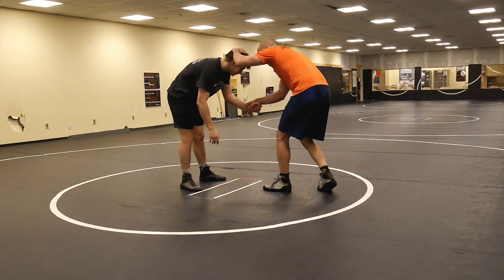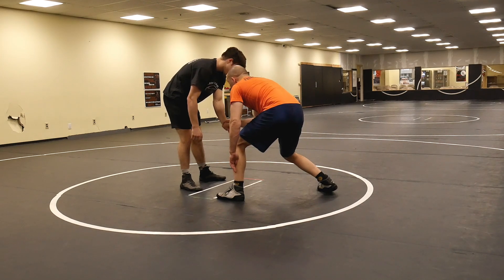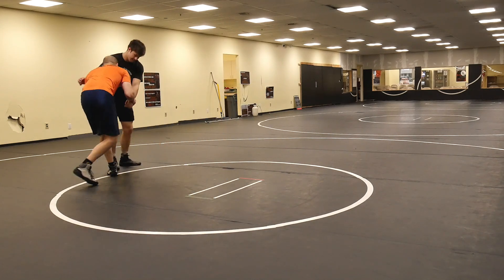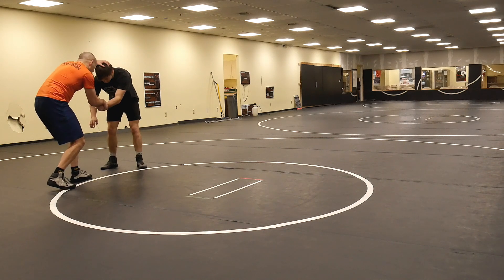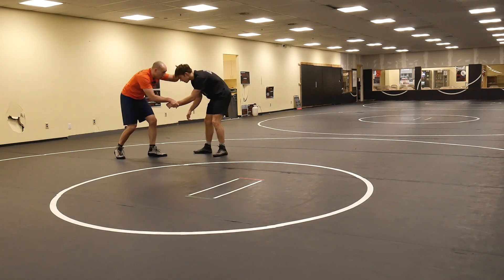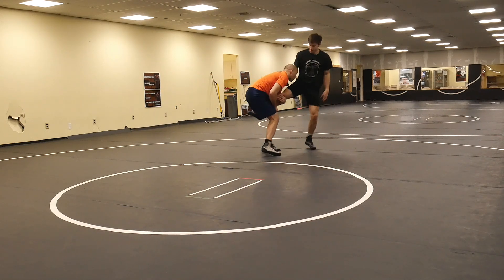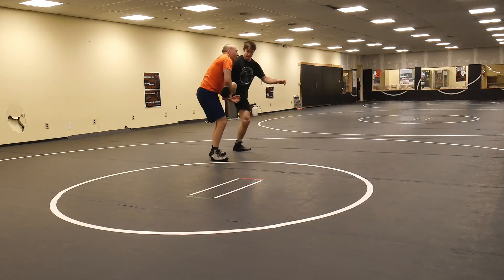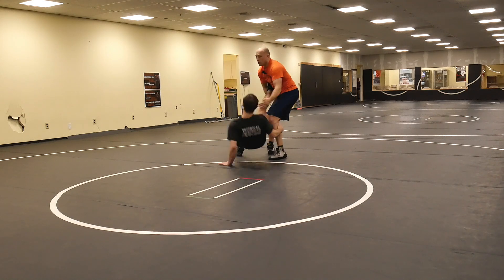A drill for improving your high level single legs.